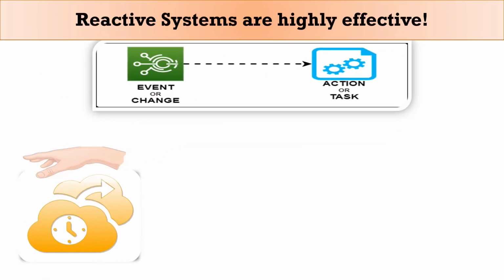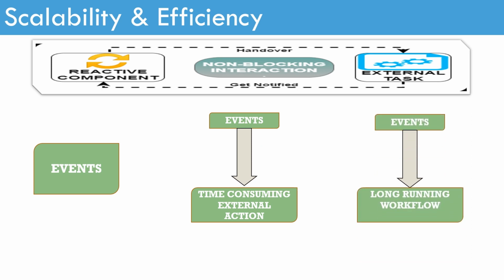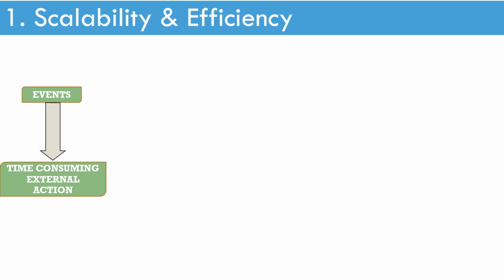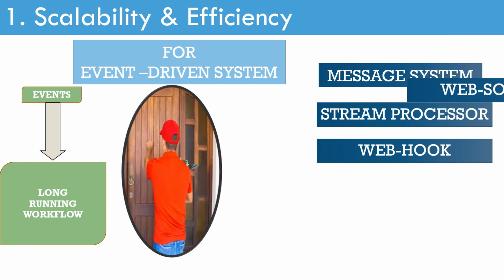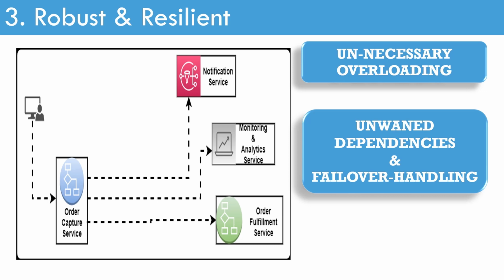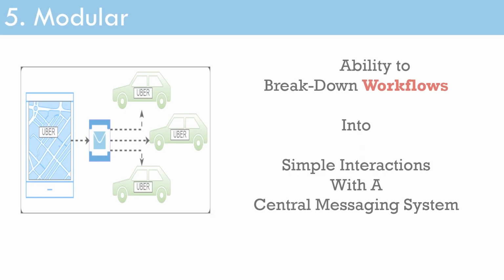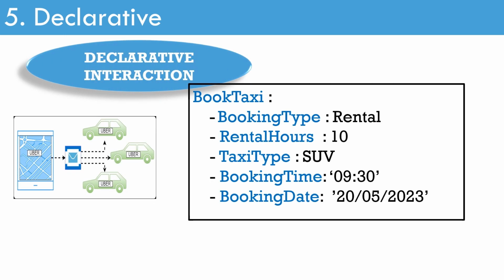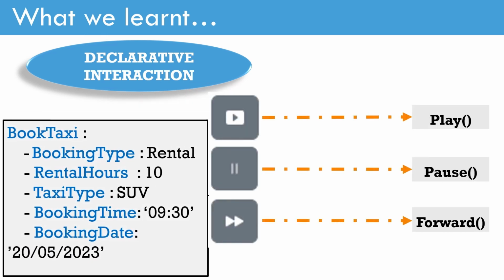Key Features Of Reactive Systems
The Reactive Systems follows approach which is not just natural but, highly effective and efficient one. And, that is the reason we find it's application in all kinds of systems.

In this video we will look at the key features that makes these reactive systems so popular and effective. We will try to cover them with simple examples from our day to day life.

Content
00:00 Intro
01:06 Definition & Key Features List
01:49 Scalability  & Efficiency
03:16 Scalability  & Efficiency ( External Task)
05:44 Scalability  & Efficiency ( External Workflows)
07:40 Responsiveness
08:58 Robust & Resilient
10:35 Loosely Coupled
11:55 Modular
13:40 Declarative
15:22 Quick Recap